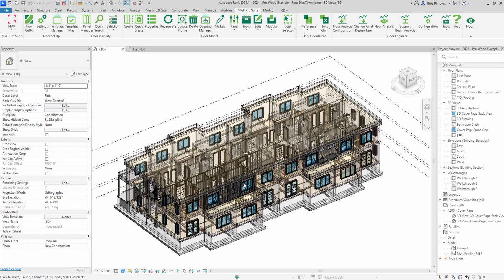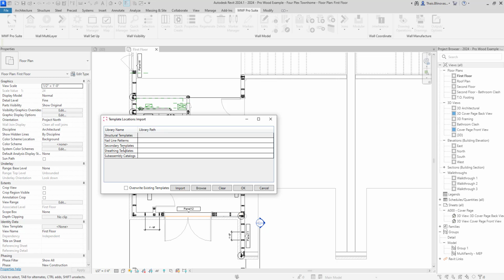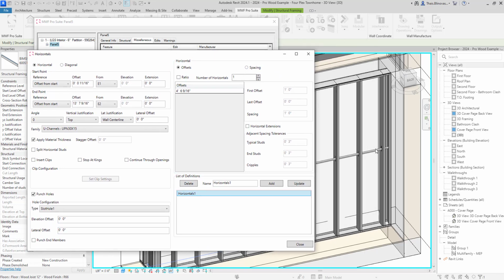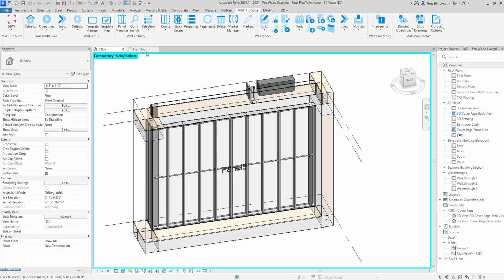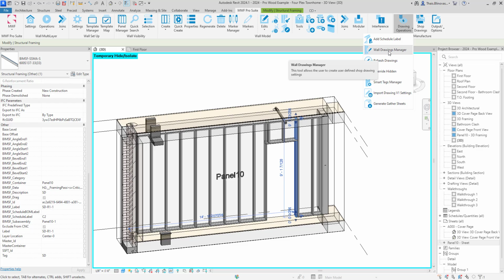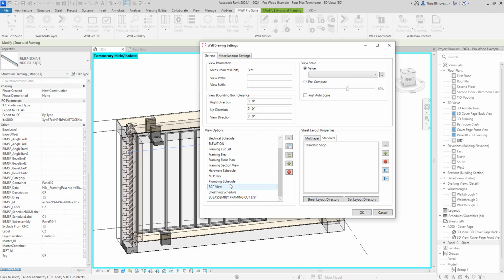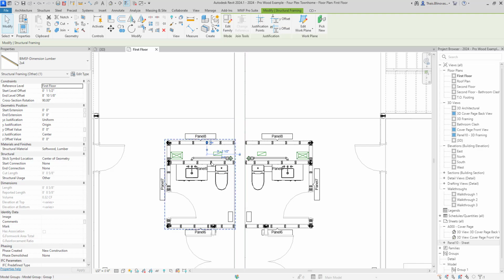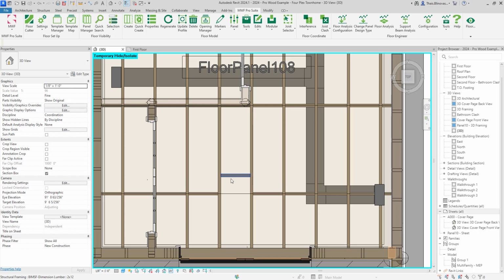What's New in MWF | Version 2.40, Build 8844